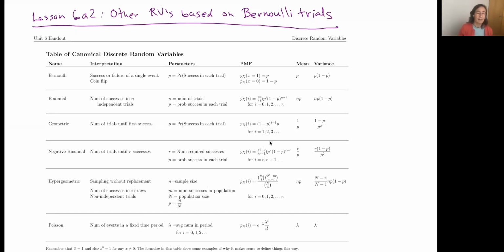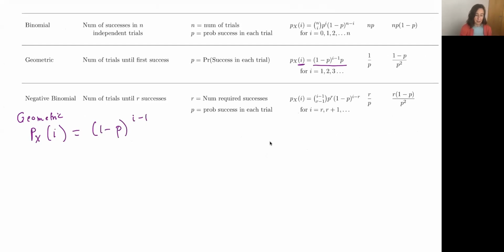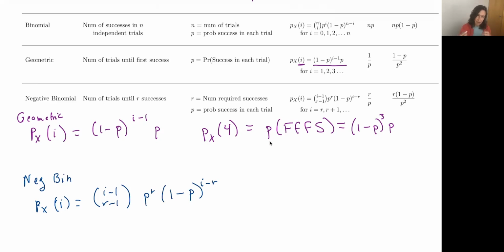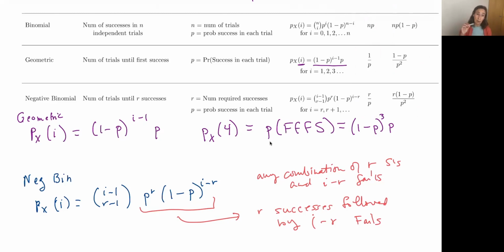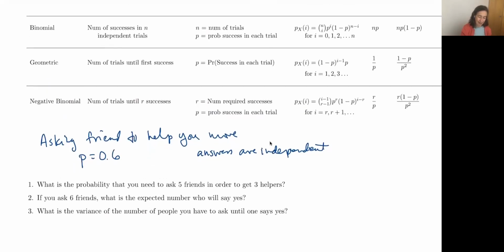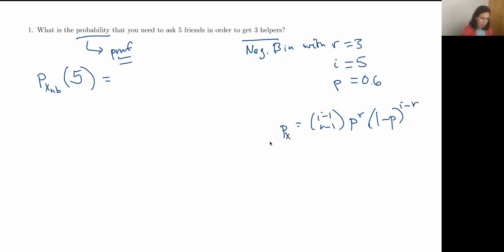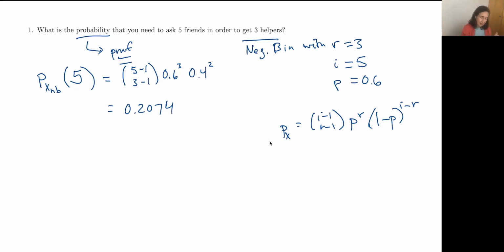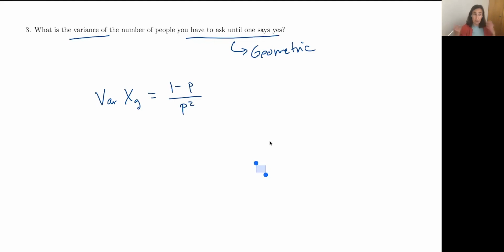PS 200A Lesson 6a2 Other RVs based on Bernoulli